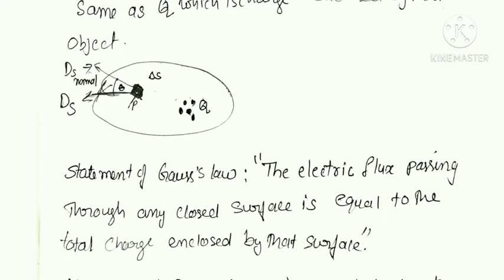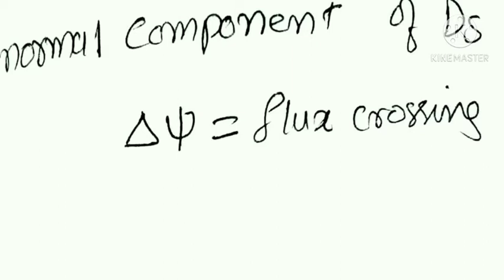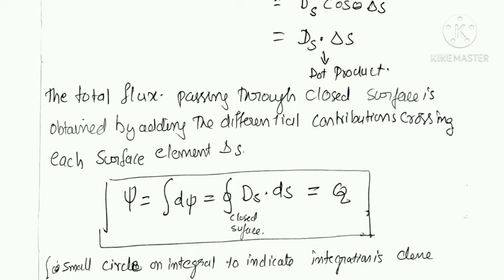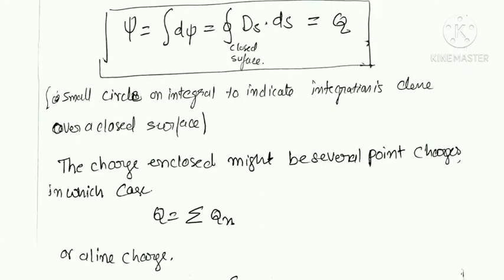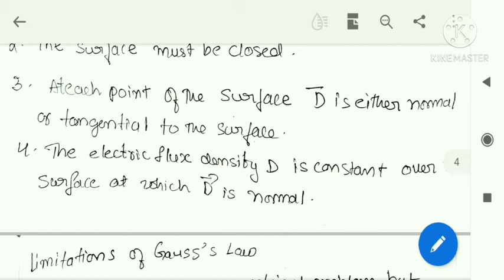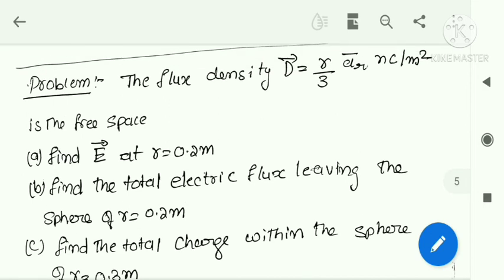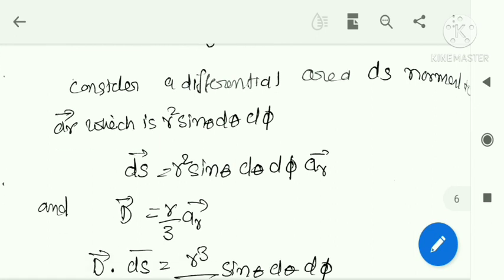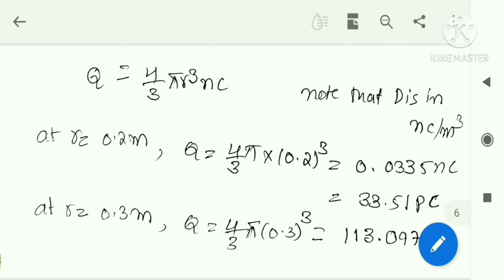Electromagnetic waves module 2 part 1